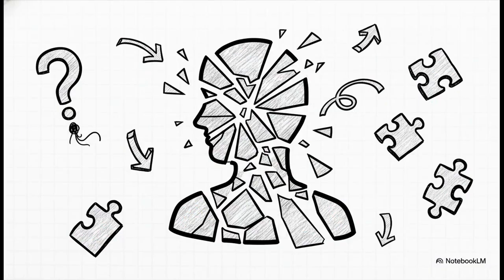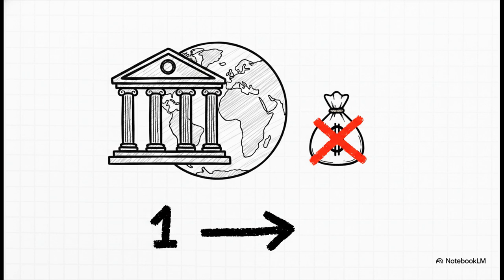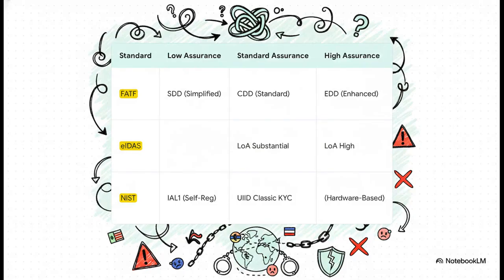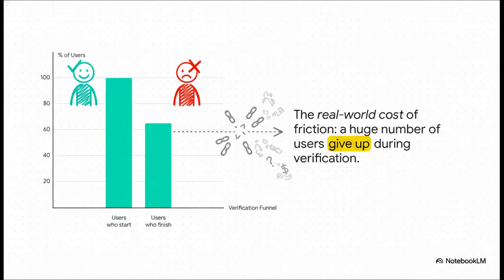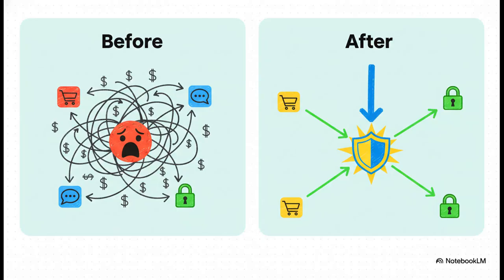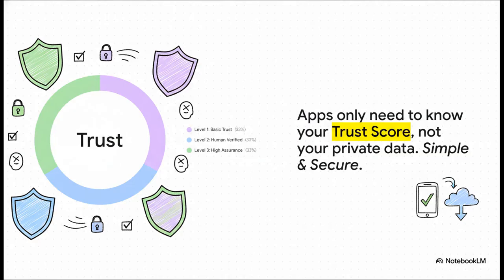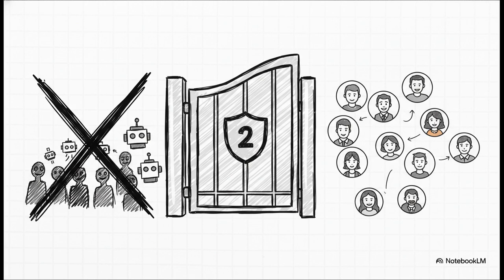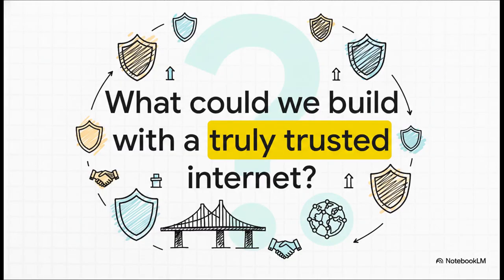How to Verify 100% Human Interaction Online 🌐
Internet communities are currently under attack by sophisticated AI bots and fake accounts that ruin trust and safety. By integrating the UIID Trust Center, you can finally guarantee that every member of your social network is a real human being through biometric matching and verified credentials. This system allows community owners to set specific trust levels as a requirement for joining or posting, effectively eliminating trolls and automated spam. It is the most powerful tool available for creating high-trust environments where real people can connect without the fear of bot interference.